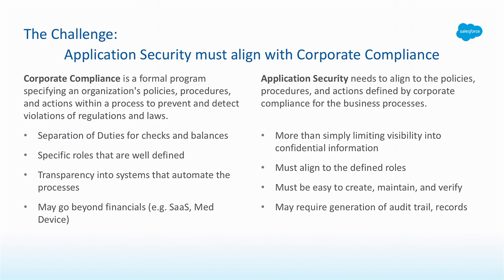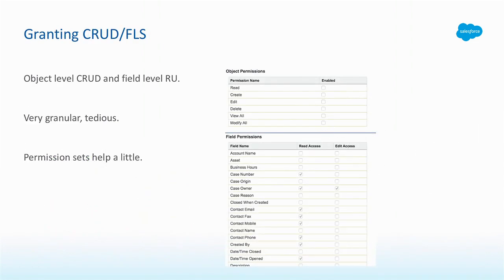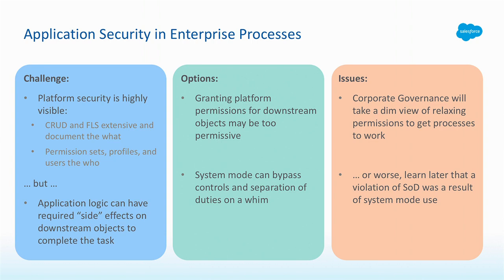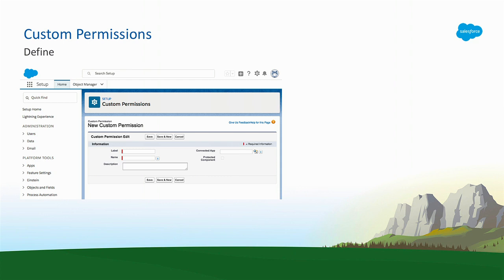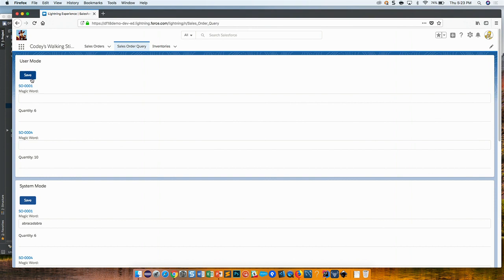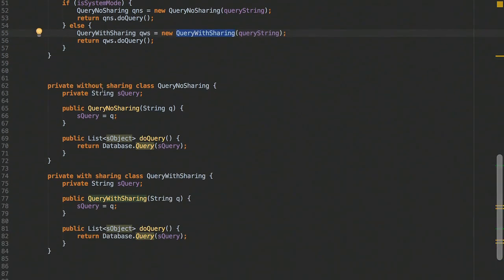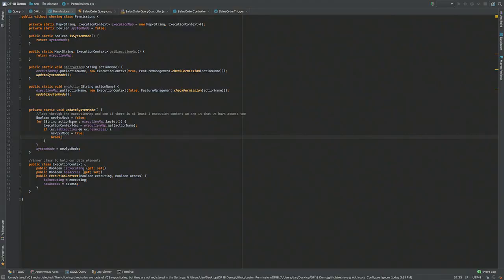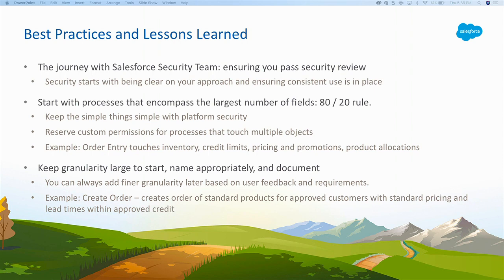Using Custom Permissions to Simplify Security